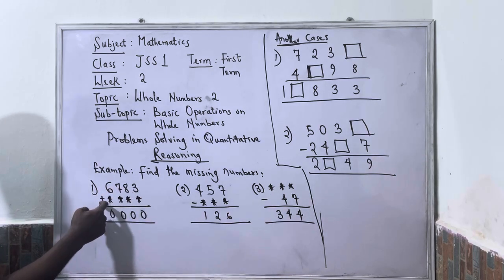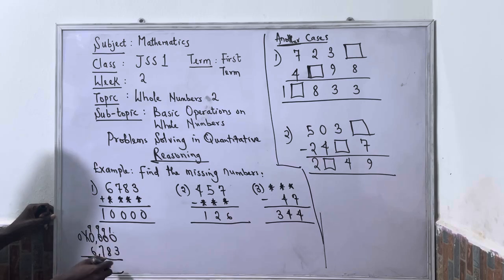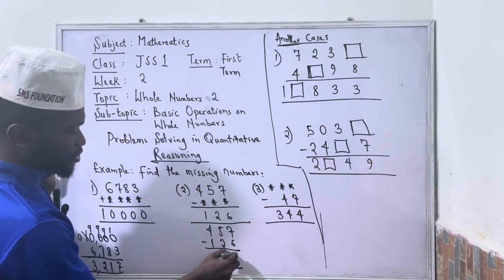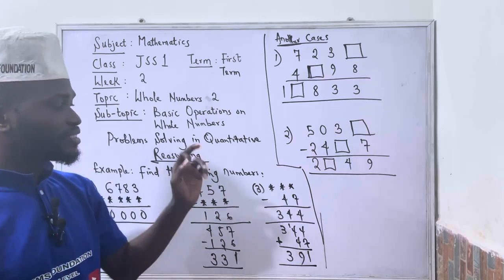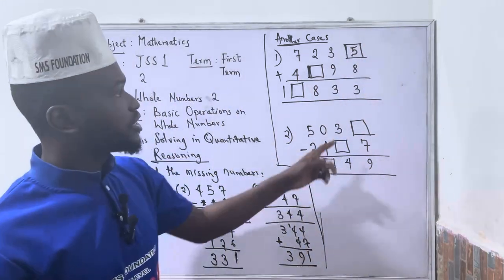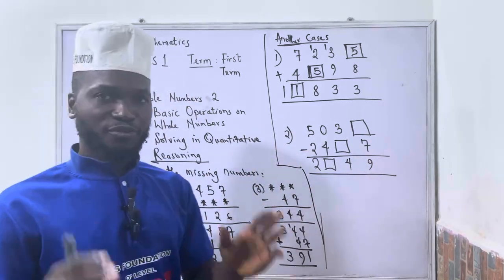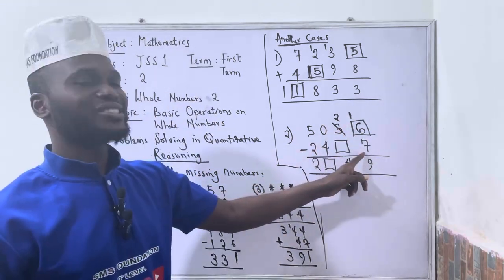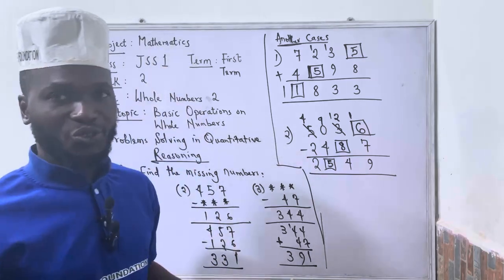W2: Quantitative Reasoning on Whole Numbers